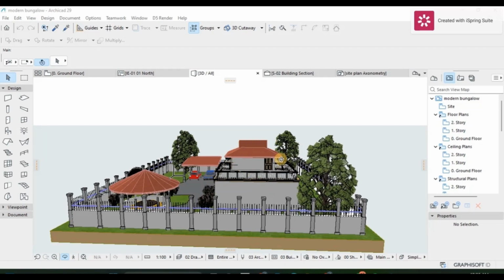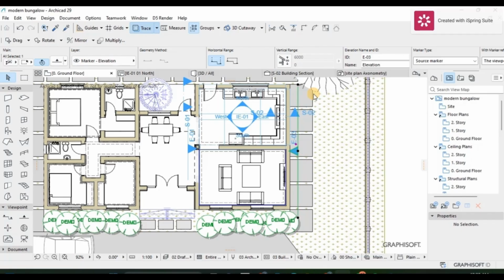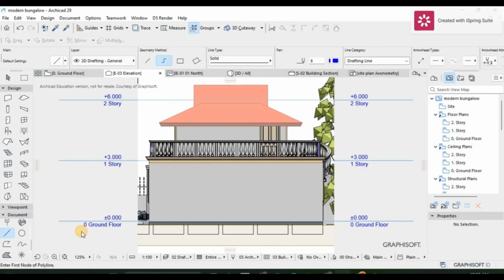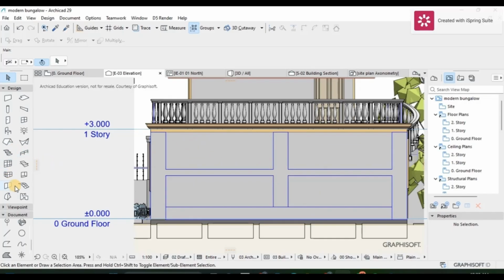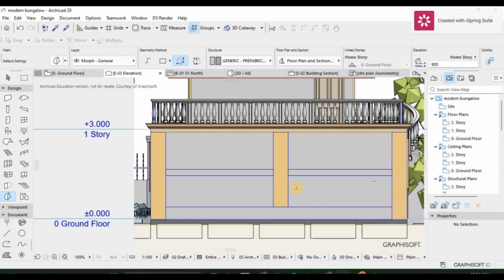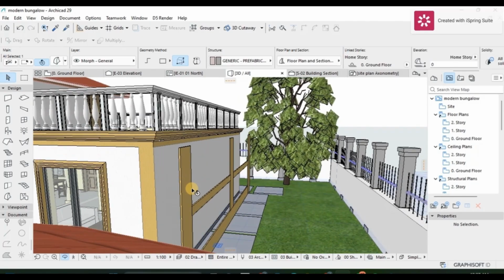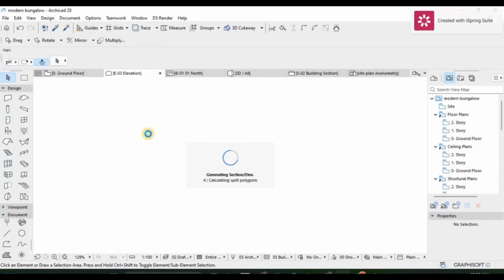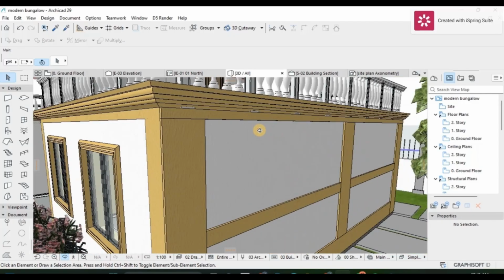ARCHICAD-WALL WITH DIFFRENT COLOURS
learn how to mix different colors on the same wall